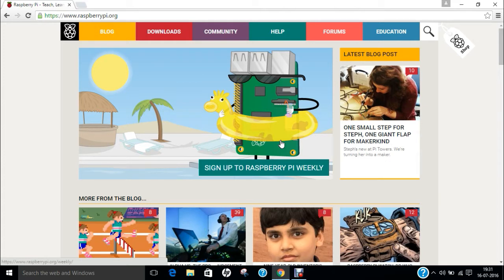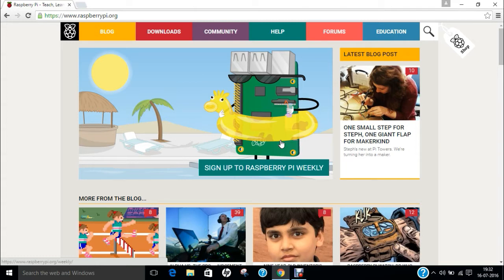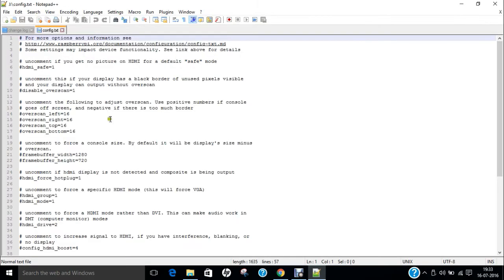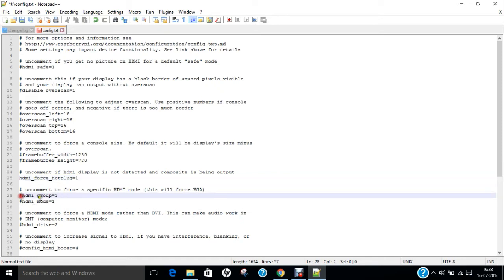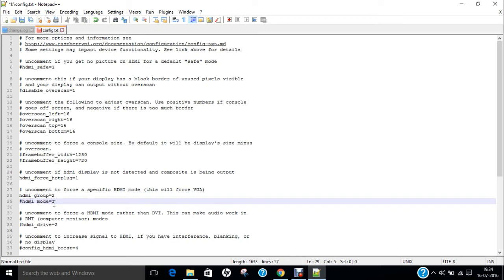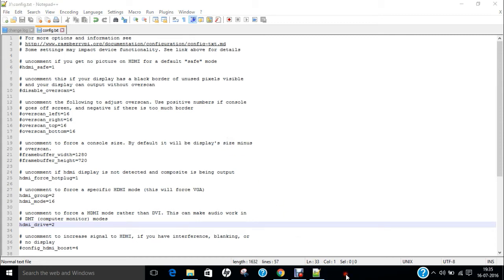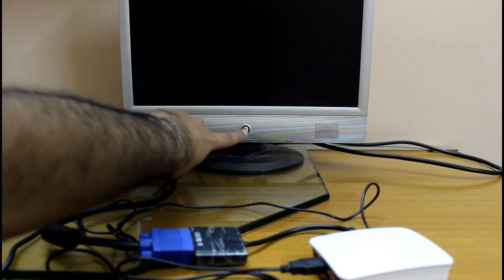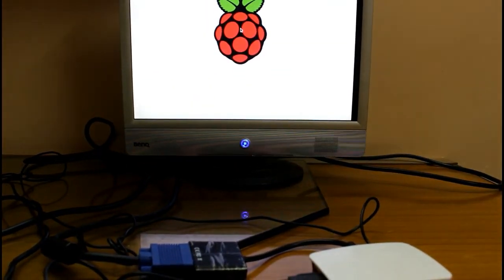Raspberry Pi: How to use VGA Monitor/Projector for Display- HDMI TO VGA Settings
In this Video, Step by Step Demonstration is being done regarding How to Configure Raspberry Pi for giving output to VGA Monitor/Projector via HDMI to VGA Converter.